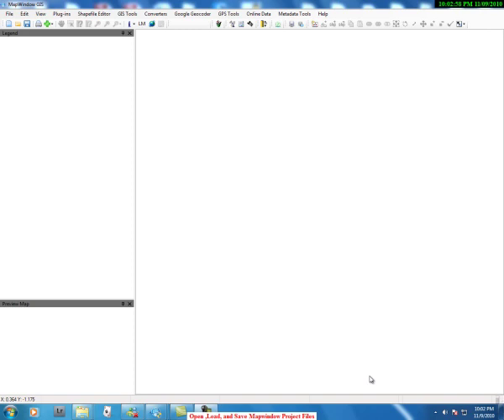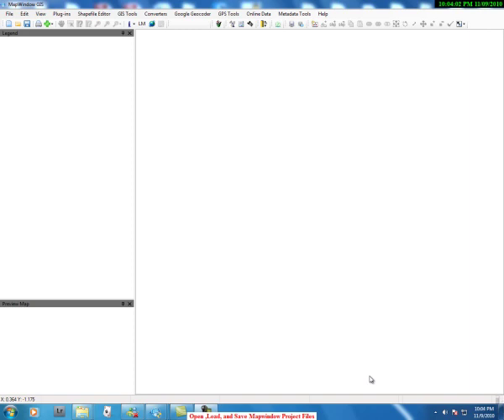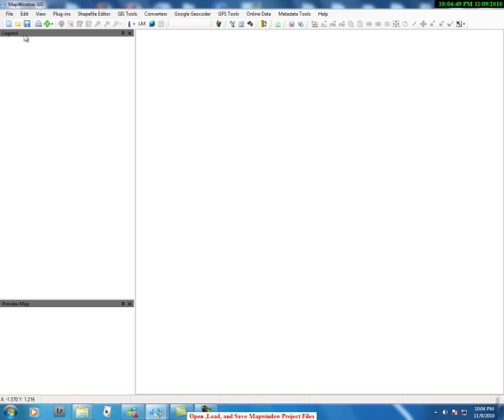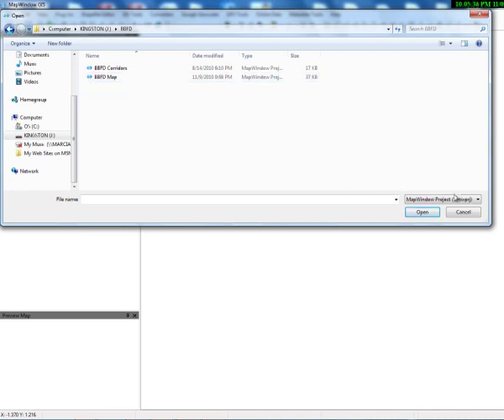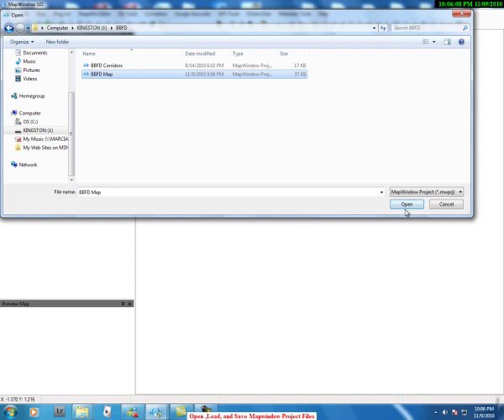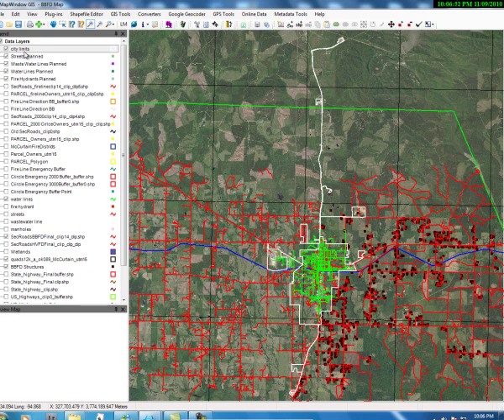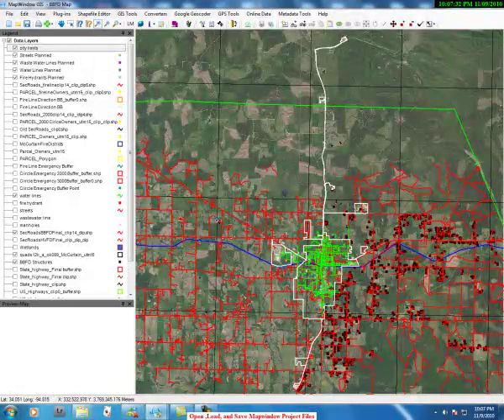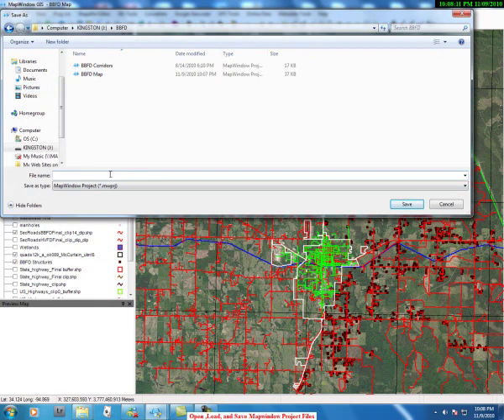Creating, Opening, and Saving Mapwindow Project Fies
How to Open, create, and save files in Mapwindows